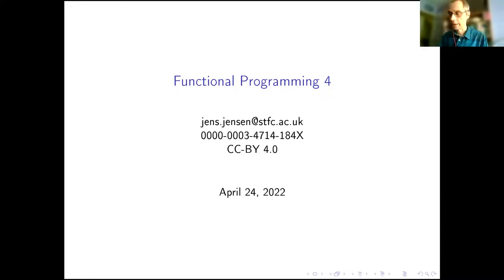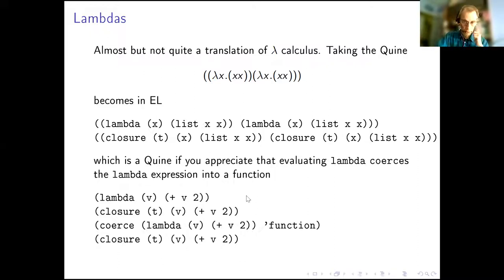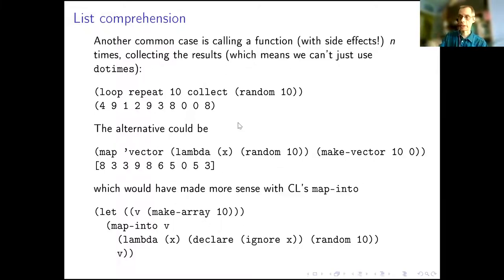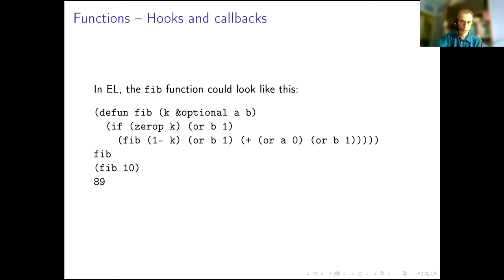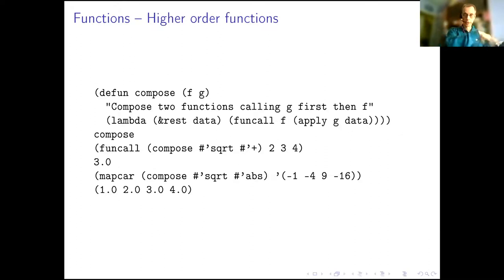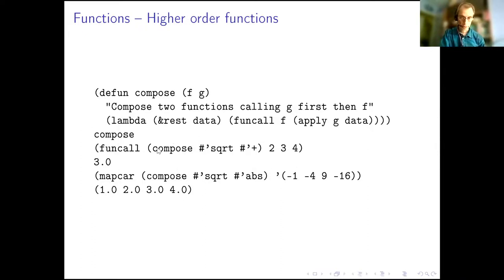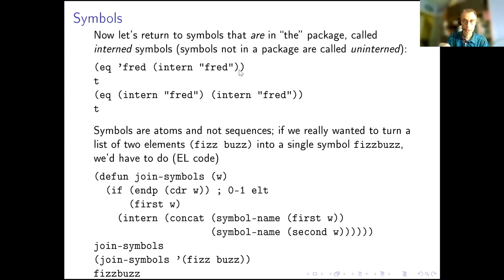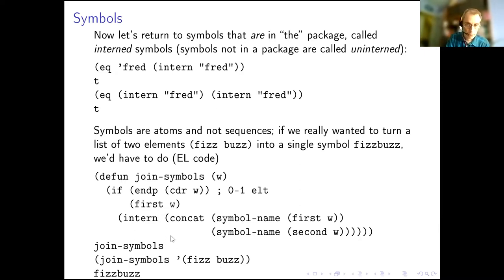Functional programming: an (Emacs) Lisp view 4/n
Fourth talk of 2022 at the M-x Research group by Jens Jensen

This talk aims to introduce some more advanced(ish) topics of functional programming principles and power tools using (mostly Emacs) Lisp. Part 4/n